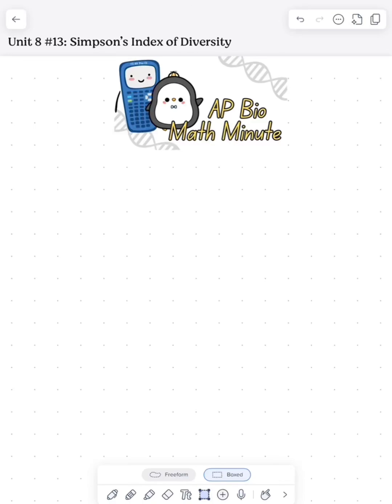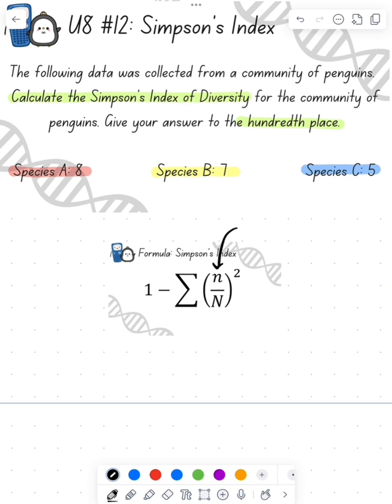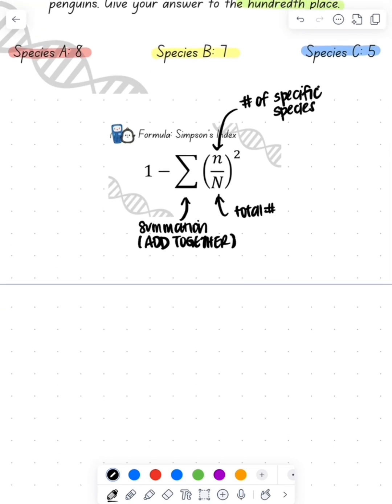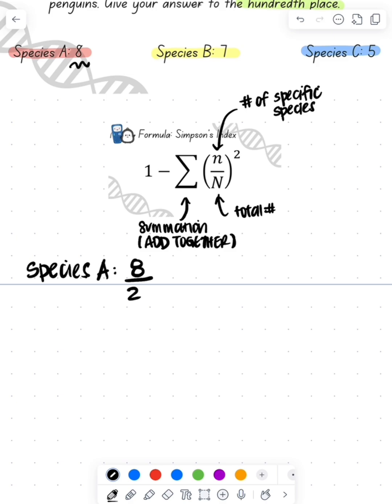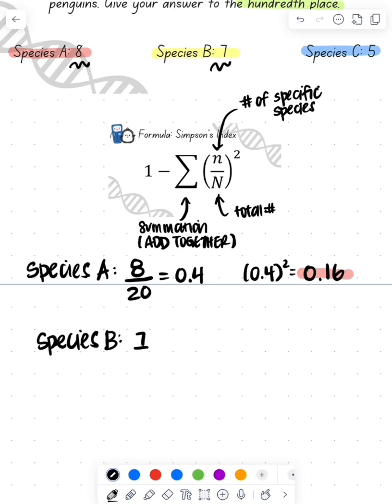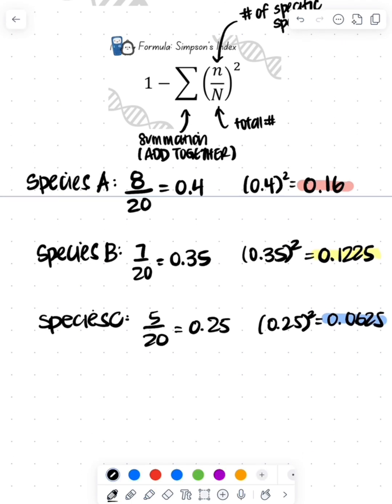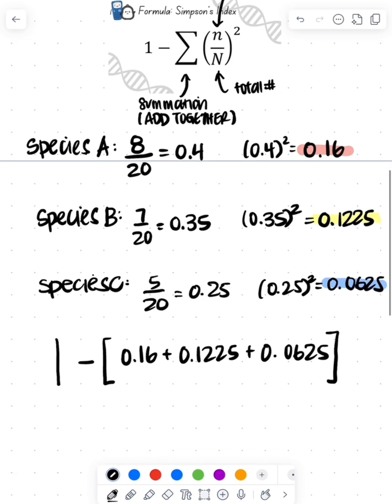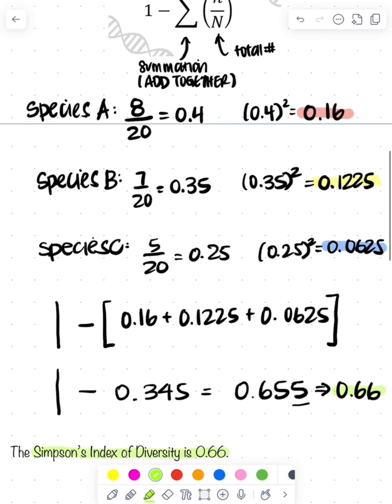MM62: AP Bio Math Minute: Simpson’s Index of Diversity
✨AP Bio Math Minute: Simpson’s Index of Diversity✨